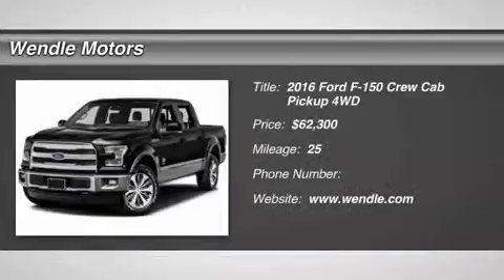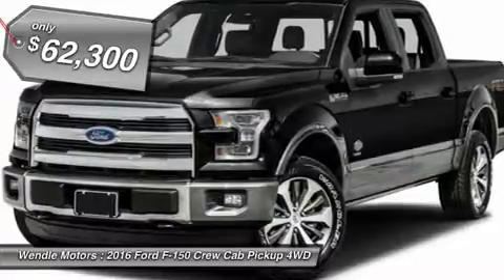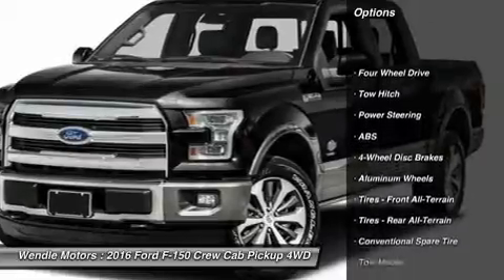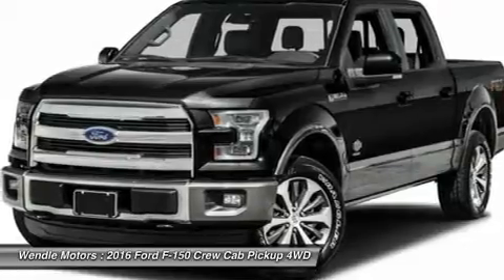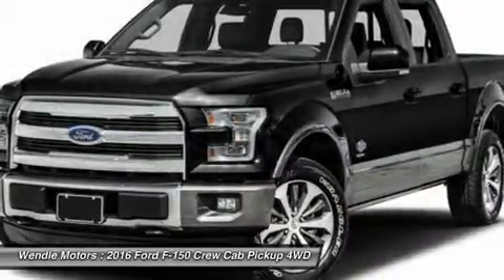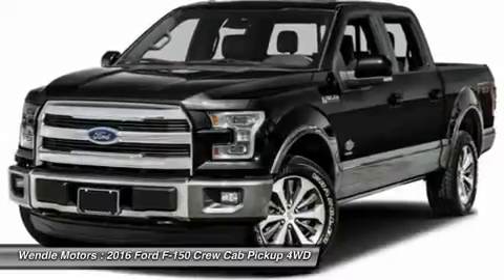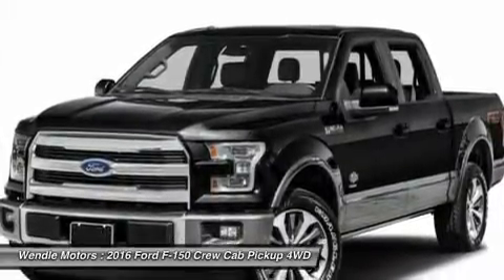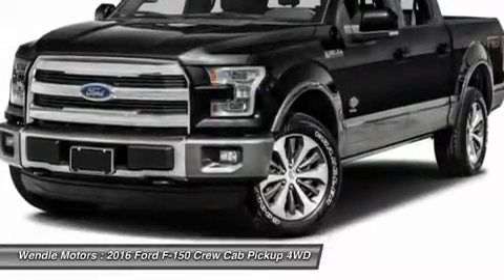2016 Ford F-150 1600143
2016 FORD F-150 Spokane, WA
Stock# 1600143

Wendle Motors
9000 N Division St

New Arrival! Priced to sell! $1,000 below MSRP! *Backup Camera* *Navigation* *Bluetooth* *Cooled Front Seats* *Heated Front Seats* *Keyless Start* *Premium Sound System* This 2016 Ford F-150 King Ranch is Blue Jeans Metallic with a Mesa Antique interior. This King Ranch comes with great features including: Navigation System, Backup Camera, Bluetooth, Heated Front Seats, Cooled Front Seats, Heated Rear Seats, Leather Seats, Satellite Radio, Remote Engine Start, and Parking Sensors . Buy with confidence knowing Wendle Ford Sales has been exceeding customer expectations for many years and will always provide customers with a great value!Save $1,000 - $500 Retail Customer Cash + $500 Ford Credit (Requires Ford Financing). Not all buyers will qualify for Ford Credit financing. Residency restrictions apply. For all offers, take new retail delivery from dealer stock by 4/1/2016. See dealer for qualifications and complete details. Additional $300 Retail Customer Cash on all 2.7L EcoBoost engines.